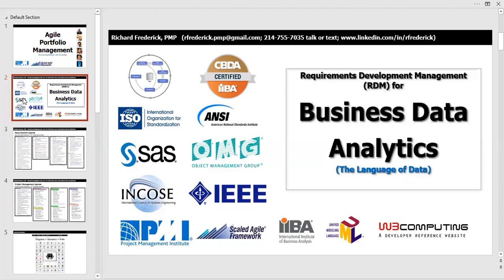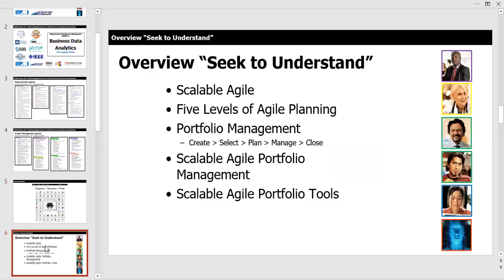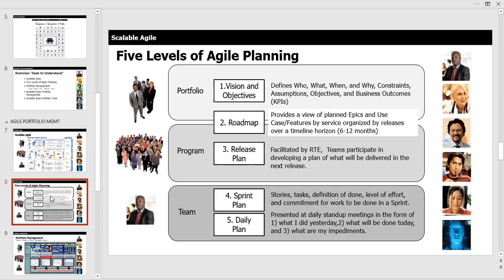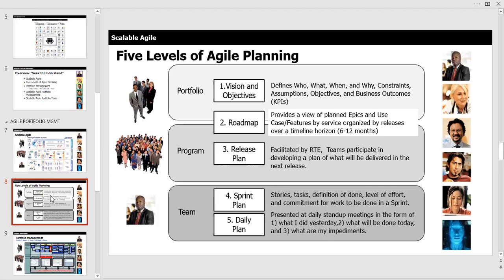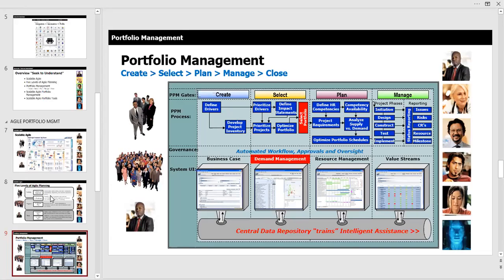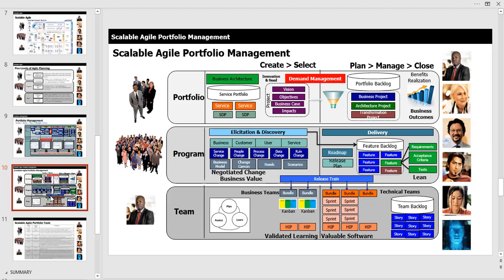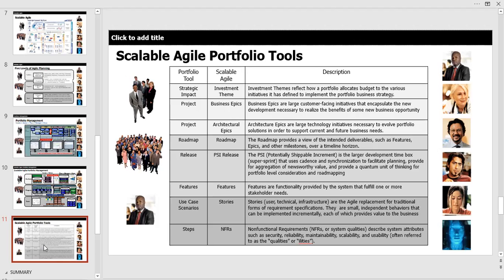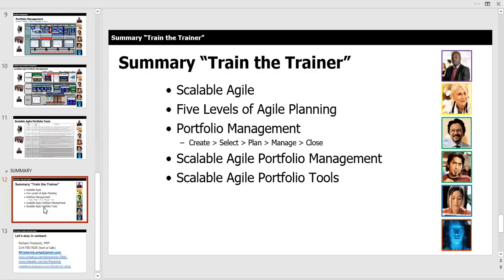#15 Agile Portfolio Management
Agile Portfolio Management: Connecting Systems with Assembly

In this short, informative webinar you will learn:
-Scalable Agile Portfolio Tools
-Scalable Agile Portfolio Management
-Five Levels of Agile Planning
-Agile Service Portfolio Management Roadmap